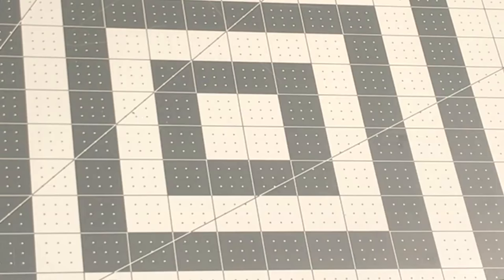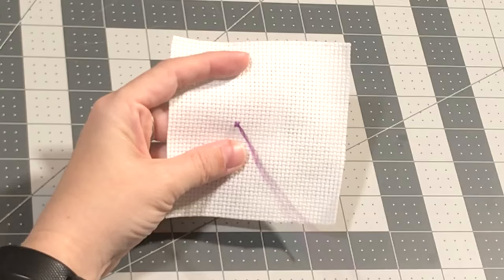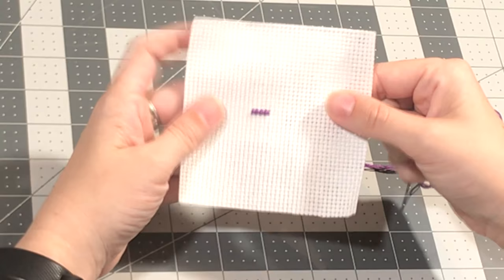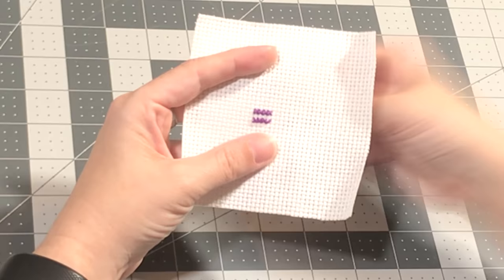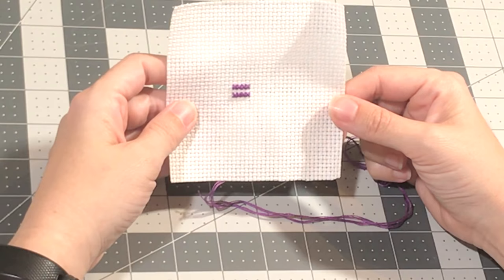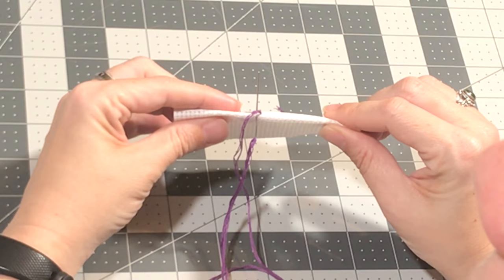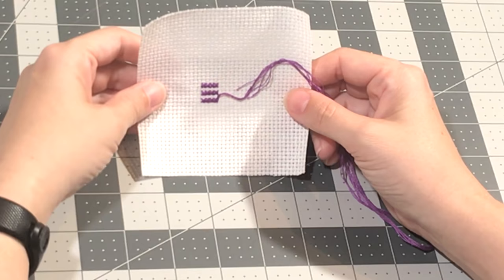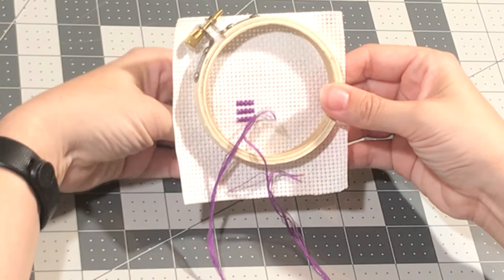LEARN TO CROSS STITCH in 5 Minutes | How to Cross Stitch Tutorial for Beginners Flosstube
How to cross stitch: A quick beginners cross stitch tutorial showing you the English Method, the Danish Method, the Sewing Method and Two-Handed cross stitch, followed by a brief review of the Parking Method.

💙 TIME STAMPS
0:00 Intro to How to Cross Stitch in 5 Minutes
0:17 A Review of All You Will Learn From This Video
0:42 Materials Used
1:00 How to Cross Stitch: English Method
1:44 How to Cross Stitch: Danish Method
2:24 Learn Sewing Stitch: A Variation of the Danish method
3:22 Two-Handed cross stitch

💙 MATERIALS
- DMC Floss Medium Violet #552
- Size 26 Tapestry Needle
- 11ct White Aida Cloth
My favorite cross stitch tools:

💙 JOIN THE NOTORIOUS NOOK VIP LIST
📍 Exclusive FREE cross stitch designs
📍 Never miss a tutorial

Stitch on!